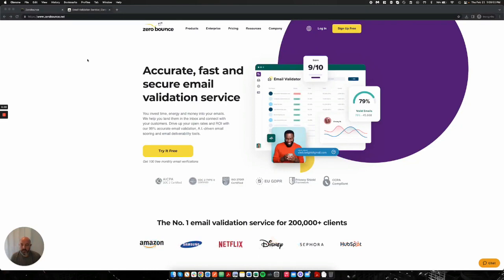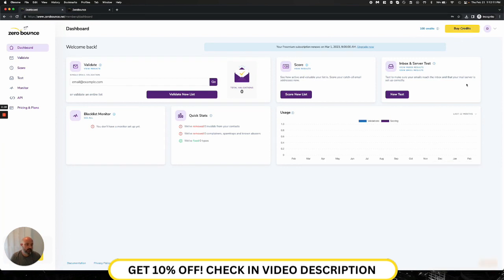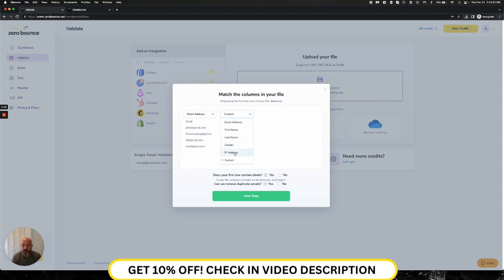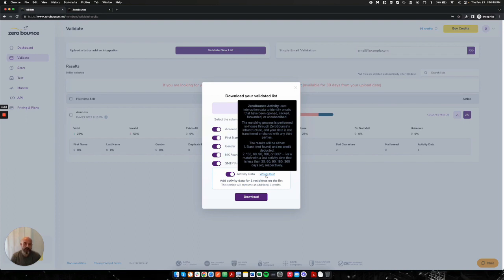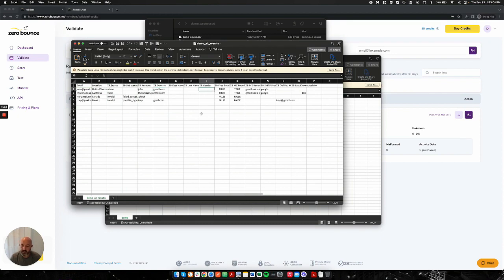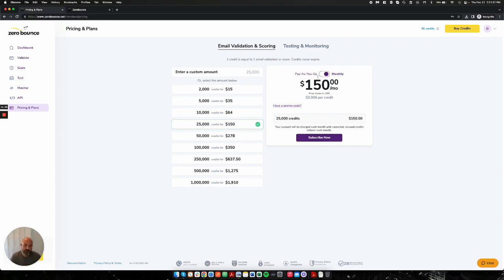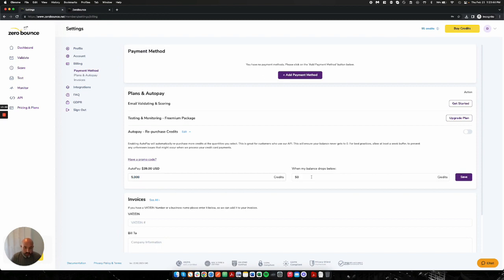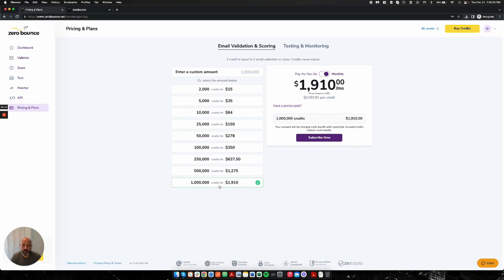ZeroBounce Appsumo Review and Demo | Accurate, Fast & Secure e\Email Validation Service | Deal $89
With a track record as a four-time Inc. 5000 honoree and a vast user base, ZeroBounce guarantees clean, targeted communications. We specialize in eliminating bounces, validating IP addresses, and refining recipient demographics.

Video Credit: ZeroBounce